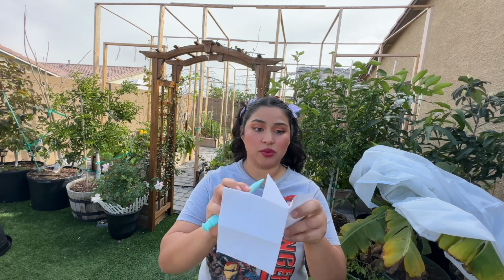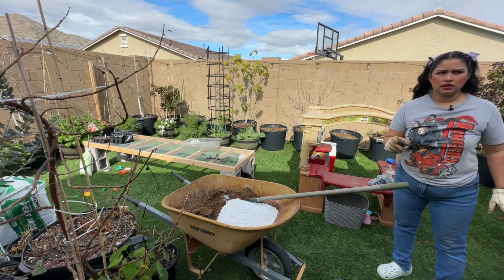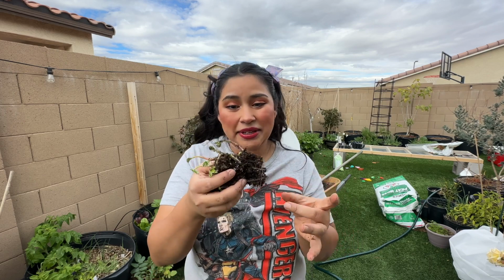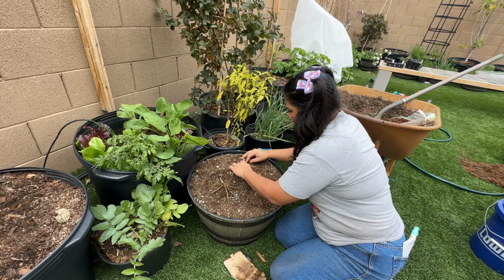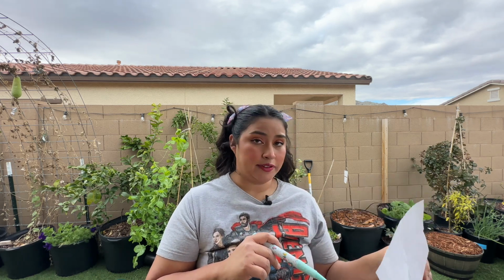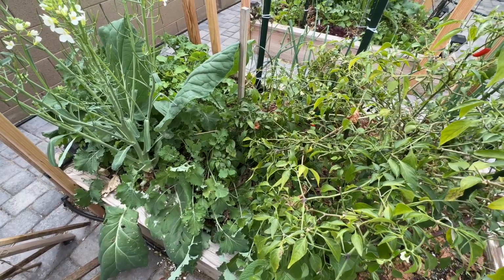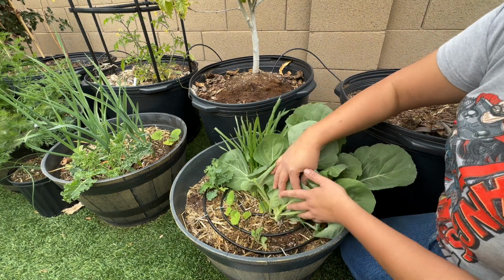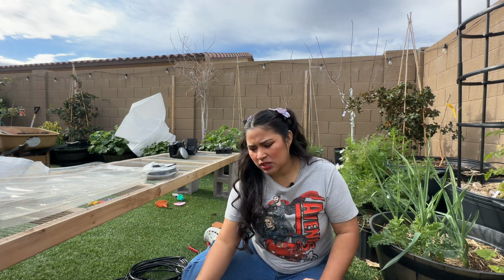Planting Bare Root Strawberries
My go-to large nursery containers ( i highly recommend the 25 gallon and 15 gallon sizes).

Tik Tok: Diaries of a Plant Girl
Instagram: Diaries of a Plant Girl